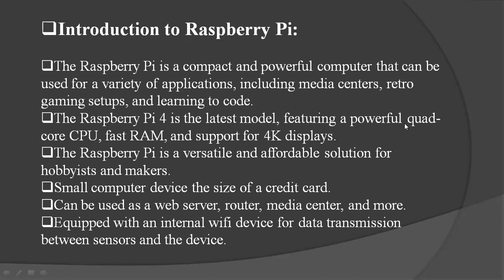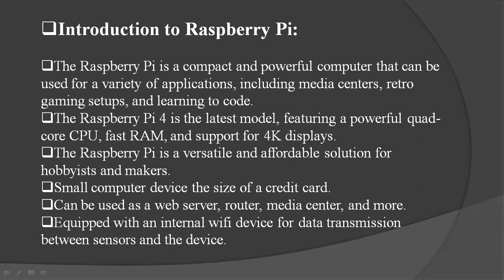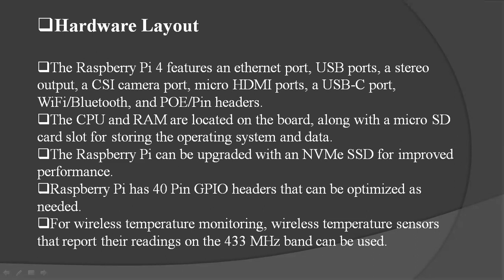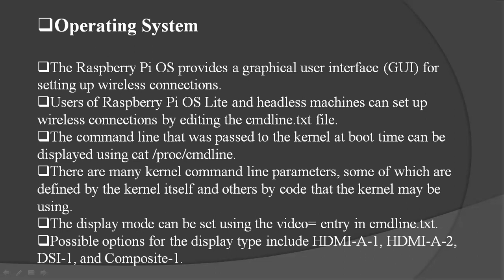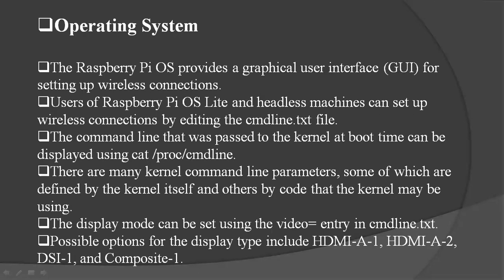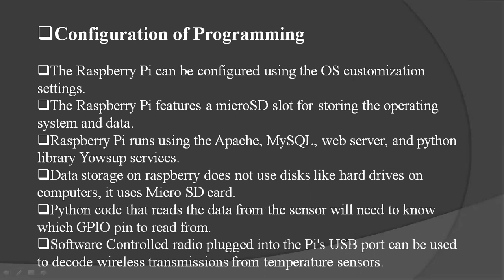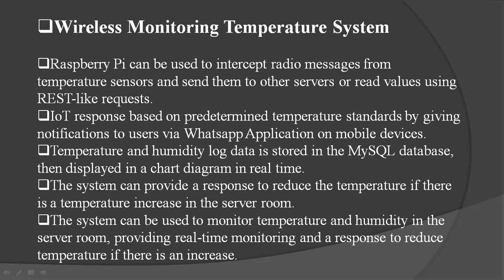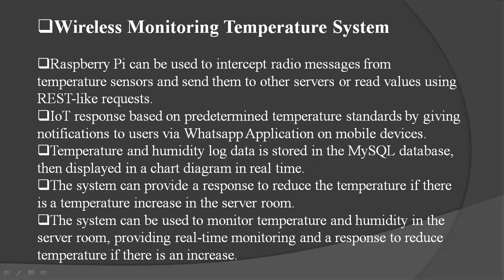IOT with Raspberry PI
Introduction to Raspberry Pi
Hardware Layout
Operating System
Configuration of Programming
Wireless Monitoring Temperature System